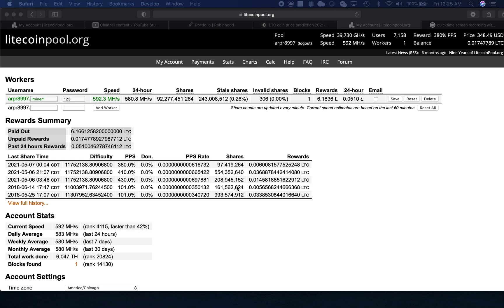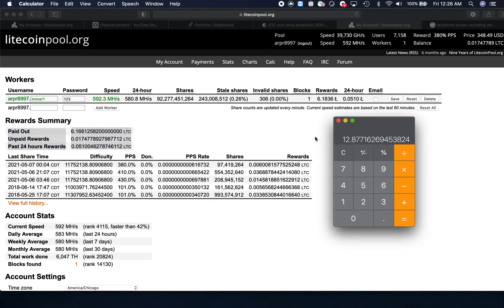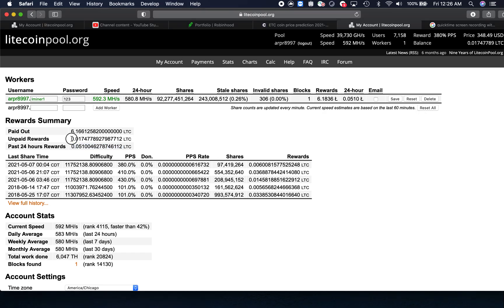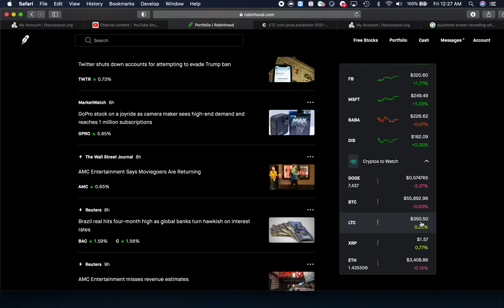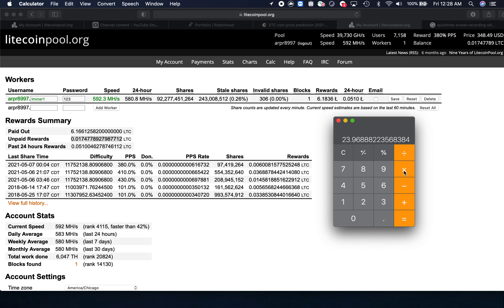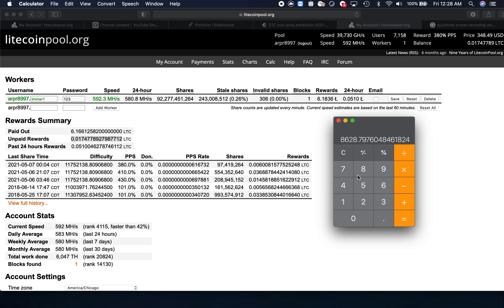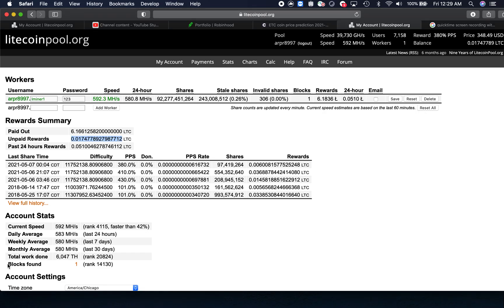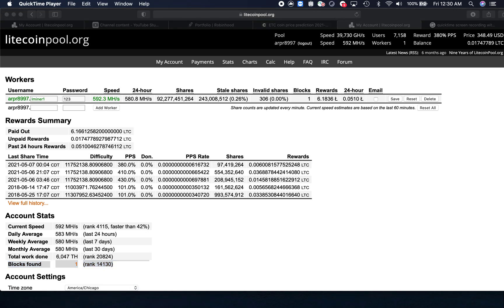Litecoin Mining Daily Profit Analysis Day 1 Antminer L3+